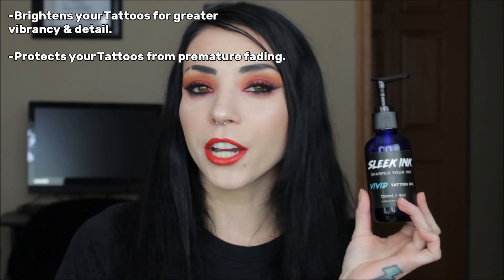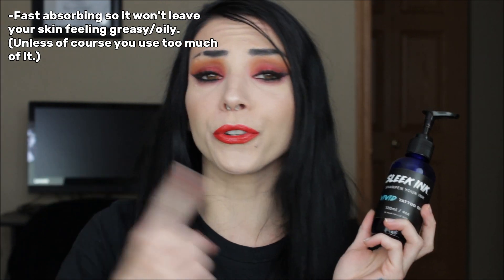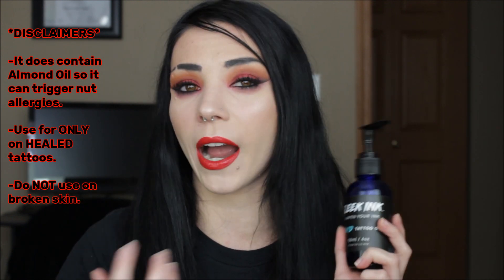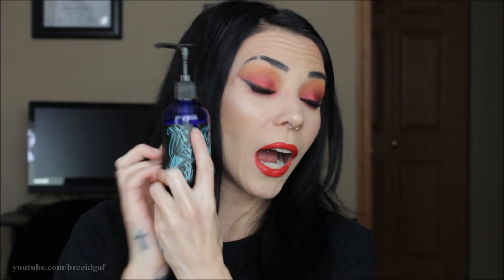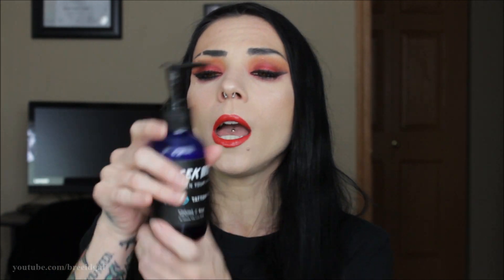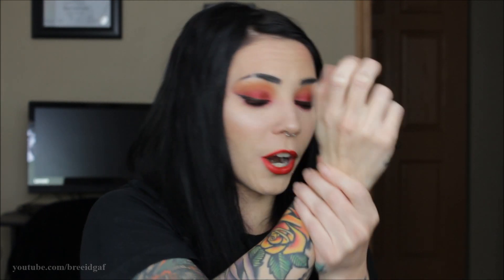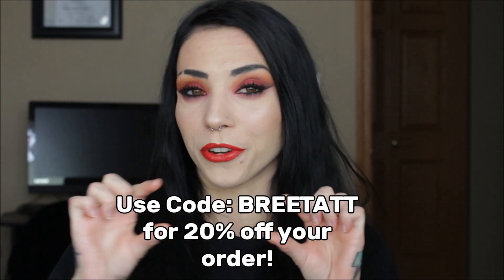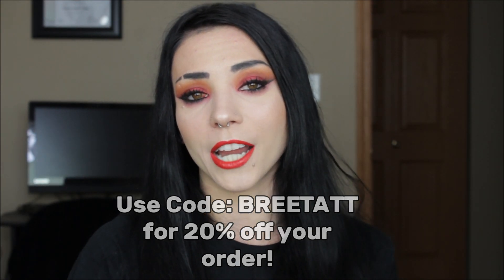How I Keep My Tattoos Looking VIBRANT!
You guys..this product is awesome! I wouldn't even be talking about it or wasting my time if I didn't like it but it has truly been a game changer for me! With the holidays coming up this would be the perfect gift for someone tattooed in your life! Give it a go and let me know what you think! Thumbs up before you go! xoxo

-Cruelty Free
-Vegan
-Paraben Free
-30 Day Money Back Guarantee

❤Camera I Use: Canon EOS Rebel t3i 600D
❤Editing Program I Use: Windows Movie Maker
❤VLOGGING Camera I Use: Sony Cyber-Shot DSC-HX90V

-BreeAnn xoxo